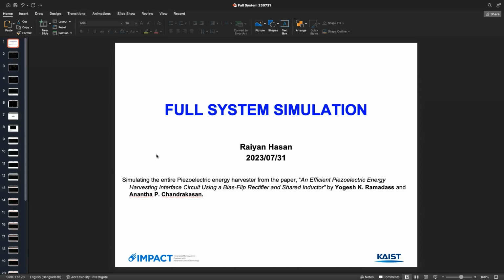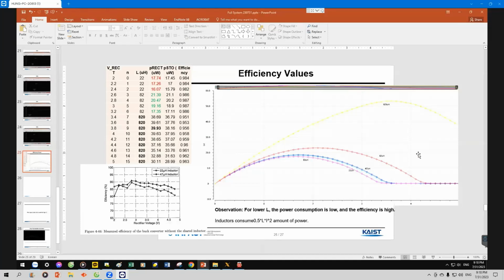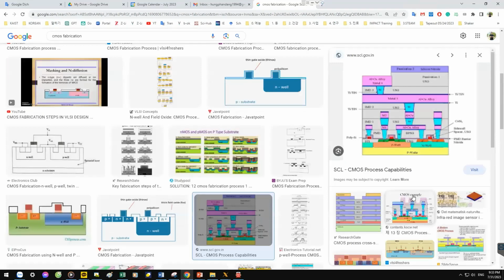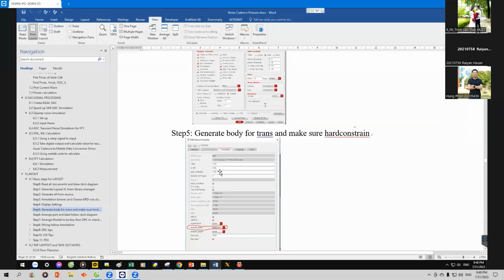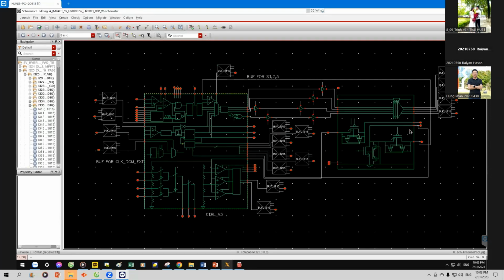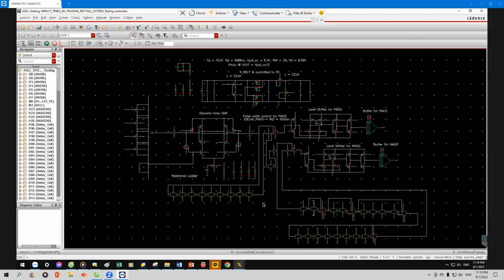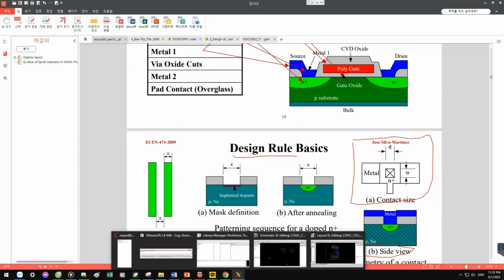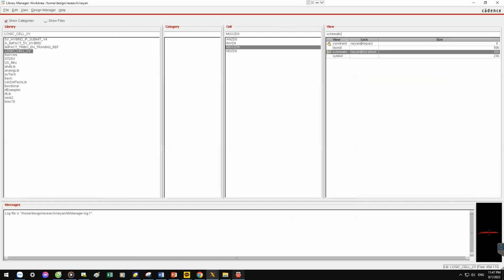Meeting 16 (07.31): Full System Simulation Result Discussion and Layout Introduction